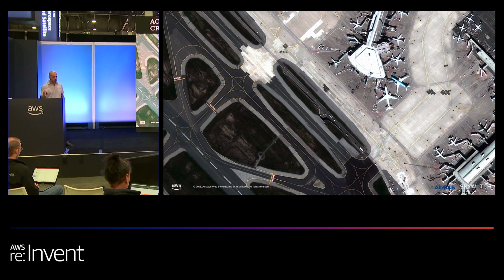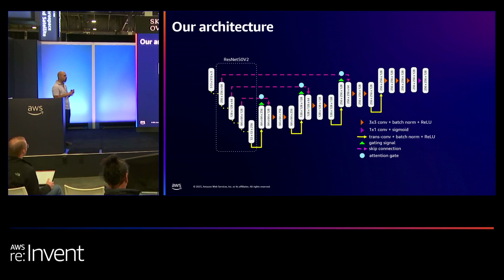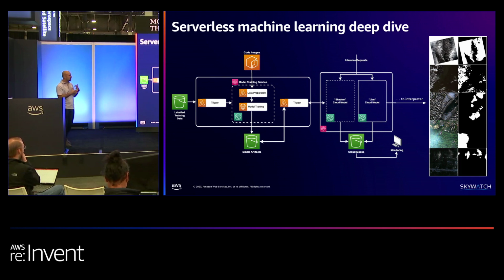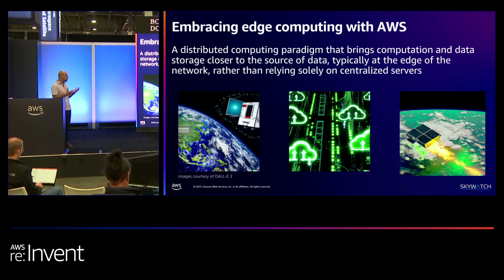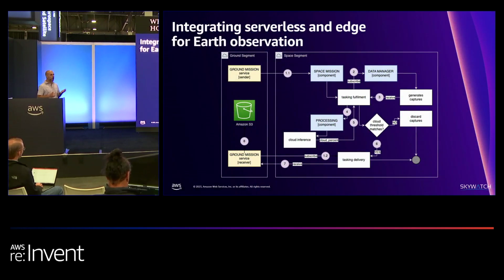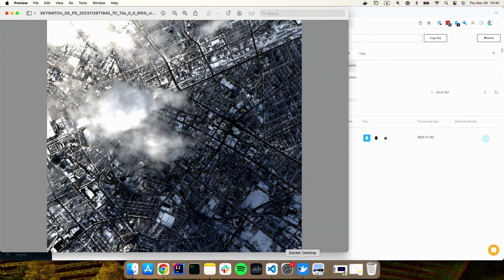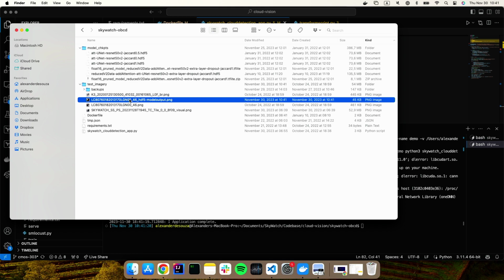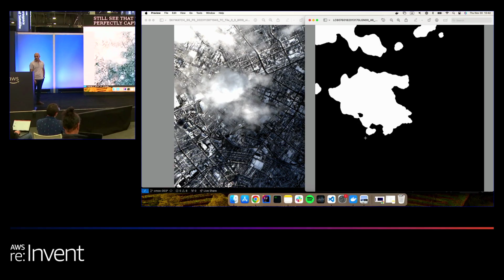AWS re:Invent 2023 - Reducing EO data volume to optimize satellite operations (AES206)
In this lightning talk, discover how machine learning can be used on orbit to reduce the amount of data that has to be downlinked back to Earth. This results in saved cost and improved efficiency of Earth observation analysis.